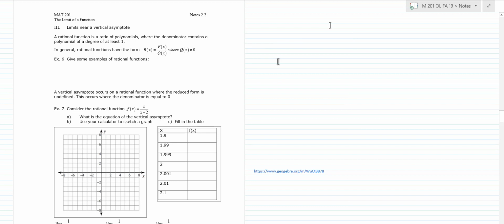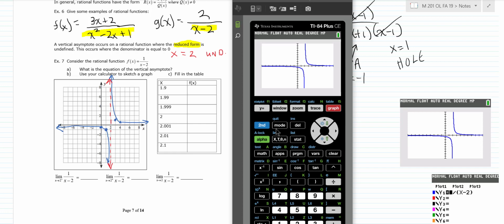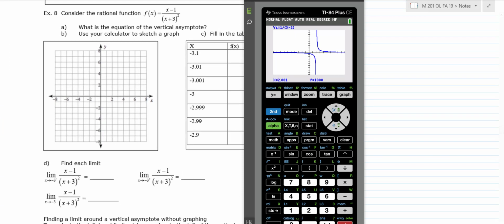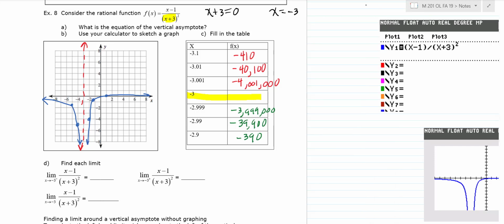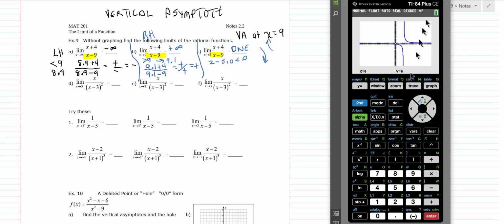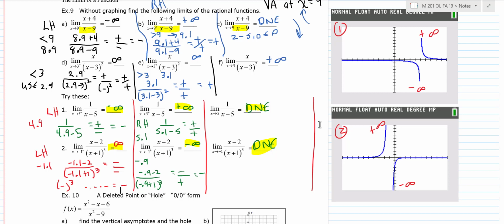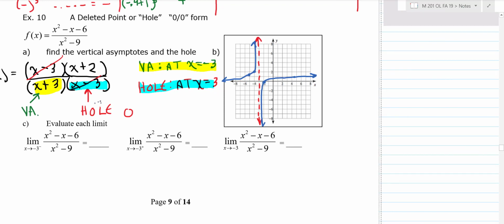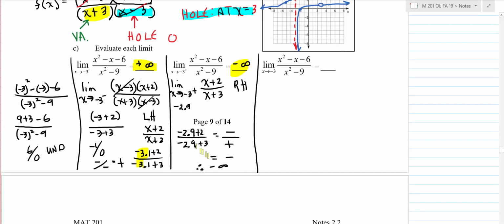MAT 2410 Calculus I Section 2.2 Part 3 The Limit of a function at a Vertical Asymptote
Limit at a vertical asymptote, left hand limit, right hand limit, deleted point, rational functions.